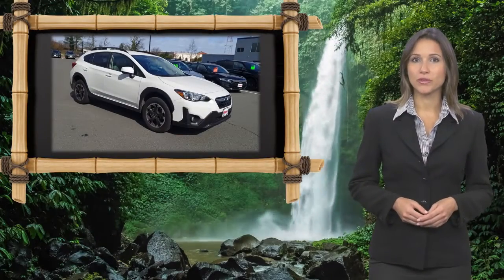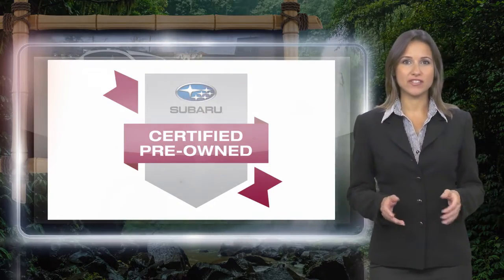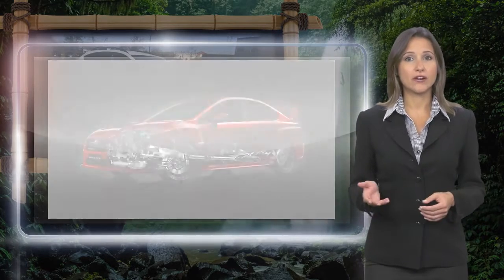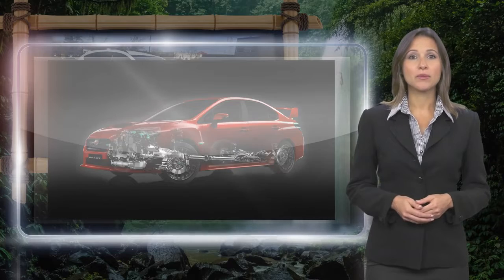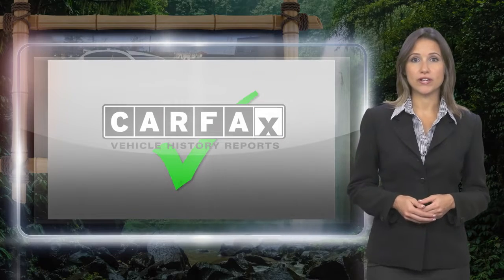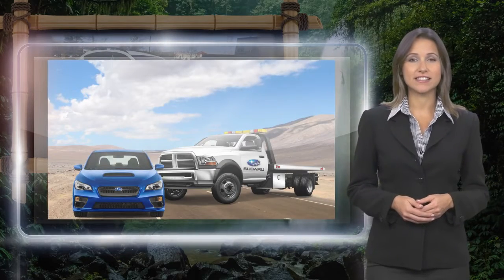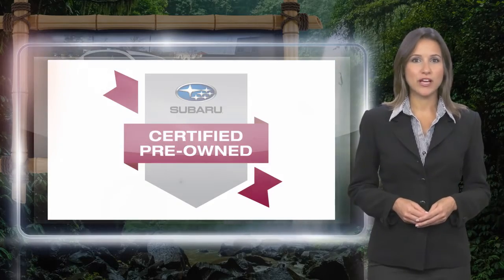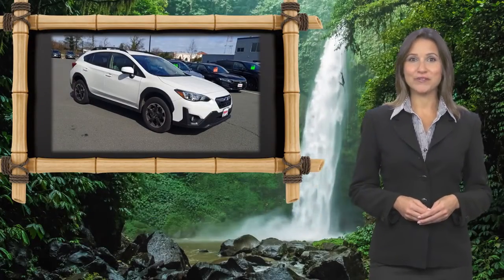Certified 2021 Subaru Crosstrek Premium, Somerset, NJ M8300219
Victory Subaru

This 2021 Subaru Crosstrek Premium will not last to the weekend!! At Victory Subaru, there's Smart pricing on every vehicle. We SHOP EVERY DEALER WITHIN 250 MILES before we price our cars to make sure you get the best price possible! Every Victory Subaru used car comes with a FREE Carfax report. At Victory Subaru, we're committed to making this the best buying and ownership experience you'll ever have!2021 Subaru Crosstrek Crystal White Pearl17"Alloy Wheels, Auto-Dimming Exterior Mirror w/Approach Light, Auto-Dimming Mirror w/Compass & HomeLink, Exterior Parking Camera Rear, EyeSight System, Fully automatic headlights, Heated Front Bucket Seats, Illuminated entry, Map & Dome Lights LED Upgrade, Popular Package #3, Radio: Subaru STARLINK 6.5"Multimedia Plus System, Rear Bumper Cover, Rear Seat Reminder, Remote keyless entry, Security system, STARLINK/Apple CarPlay/Android Auto, Steering wheel mounted audio controls, Subaru STARLINK Smartphone Integration.Priced below KBB Fair Purchase Price! CARFAX One-Owner. Clean CARFAX. 28/33 City/Highway MPG Odometer is 7337 miles below market average! Certified. Certification Program Details: 84 month/100k mi Powertrain Warranty

[RLVID:6685:628099fcc0975c7a:101a39ce3d307486:1]